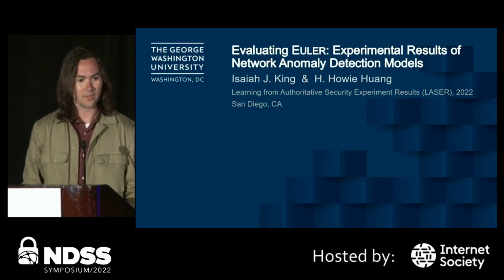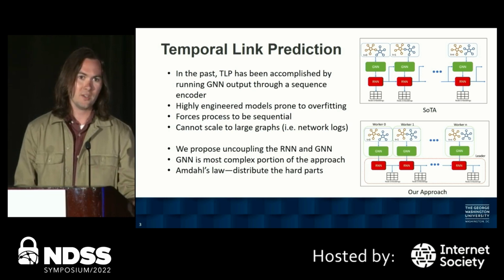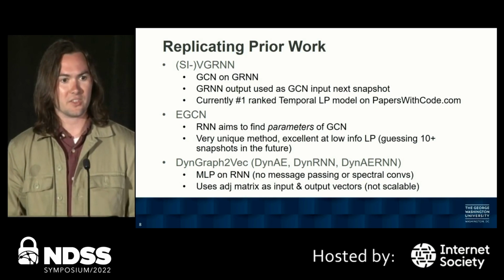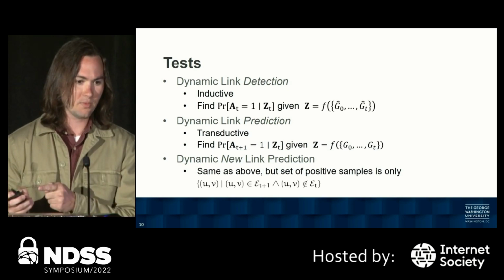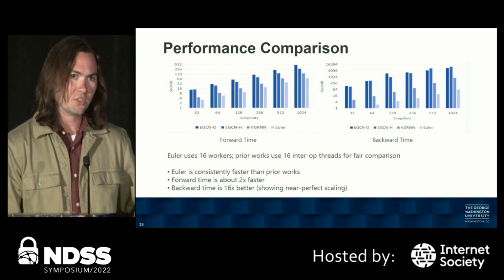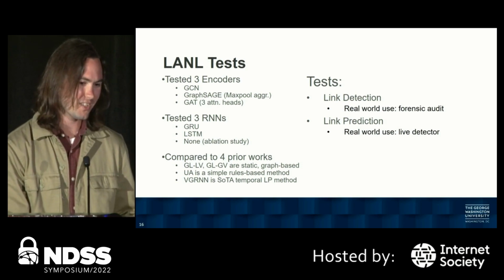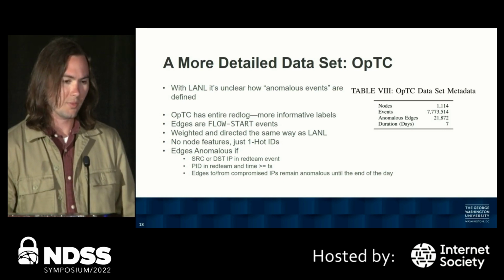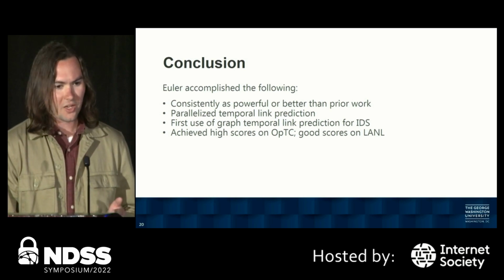NDSS 2022 LASER - Evaluating Euler: Experimental Results of Network Anomaly Detection Models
NDSS 2022 Workshop on Learning from Authoritative Security Experiment Results (LASER) - Session 2: Paper Discussions

2-1 Evaluating Euler: Experimental Results of Network Anomaly Detection Models

Lateral movement is a key stage of system compromise used by advanced persistent threats, and detecting it is no simple task. But when network host logs are abstracted into discrete temporal graphs, the problem can be reframed as anomalous edge detection in an evolving network. We have implemented a formalized approach to this problem with a framework we call Euler. It consists of a model-agnostic graph neural network stacked upon a model-agnostic sequence encoding layer such as a recurrent neural network. In this talk, we will discuss the challenges we faced comparing Euler to other link prediction and anomaly detection models, and how we justified and qualified our conclusions about its effectiveness. We proposed a more precise terminology for temporal link prediction tasks to aid in reproducibility. Assertions about the relative quality of models are backed with inferential statistics, not just performance metrics, ensuring fair comparison. Finally, we discuss the value of various metrics and data sets for anomaly detection in general.

AUTHORS
Isaiah J. King (The George Washington University)

Isaiah J. King is a Ph.D. student at the George Washington University School of Engineering and Applied Sciences and an ARCS scholar. His research interests include unsupervised machine learning on graphs, and distributed machine learning, particularly as they apply to intrusion detection systems.